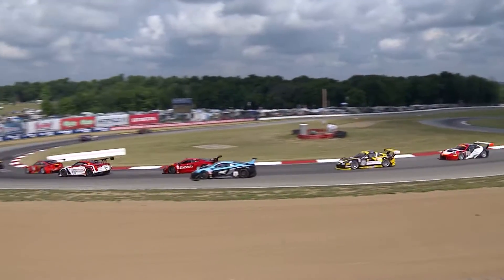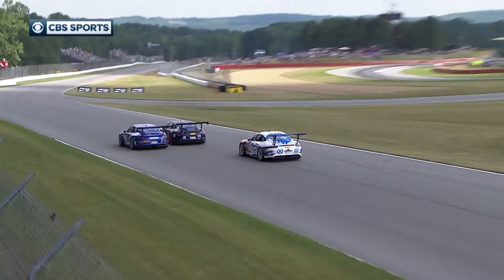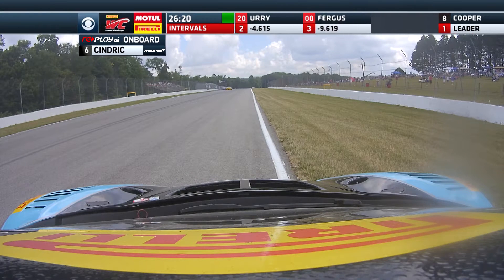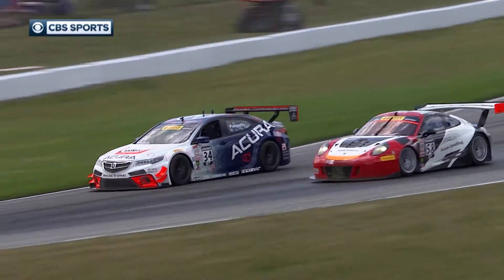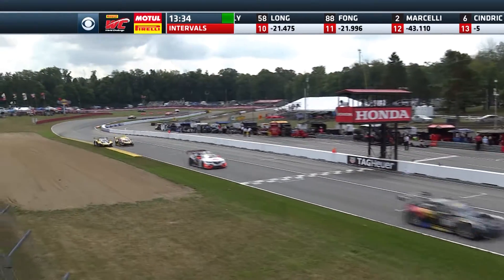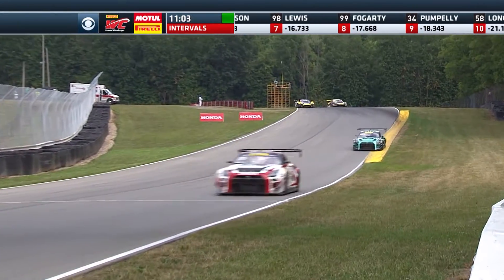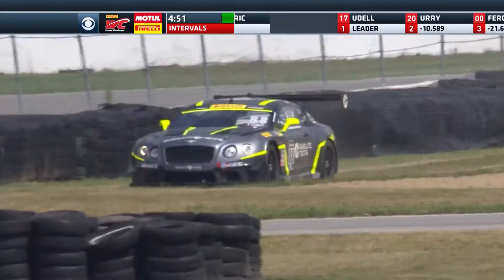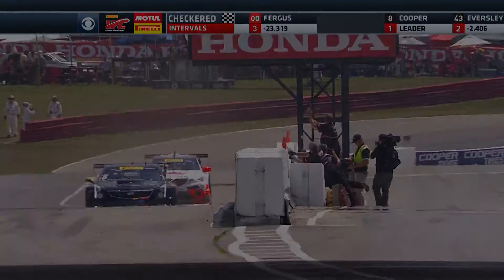PWC 2016 Mid-Ohio CBSSN Highlights of GT/GTA/ Round 15/GT Cup Round 14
CBS Sports Network Highlights of The Pirelli World Challenge at Mid-Ohio presented by Honda Racing GT/GTA/ round 15/GT Cup round 14.